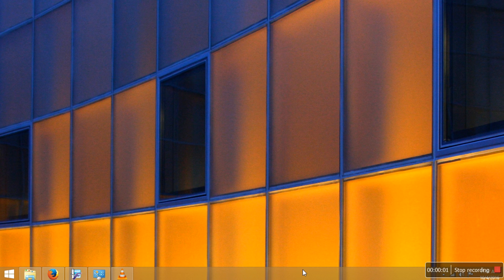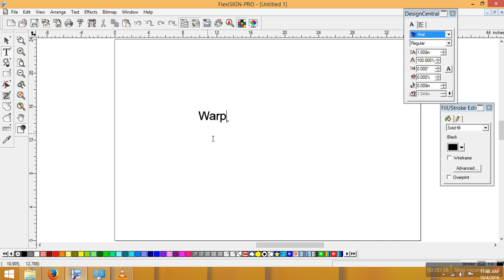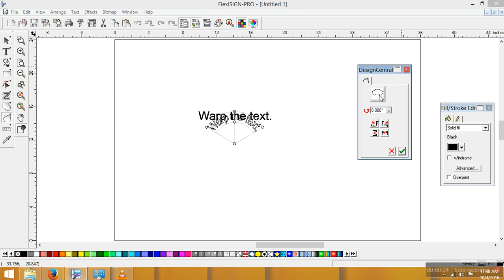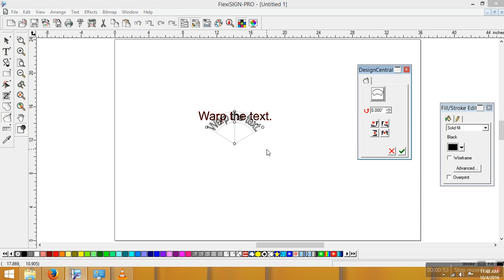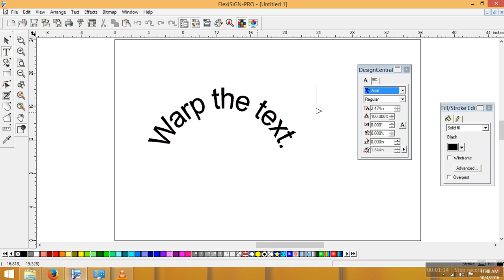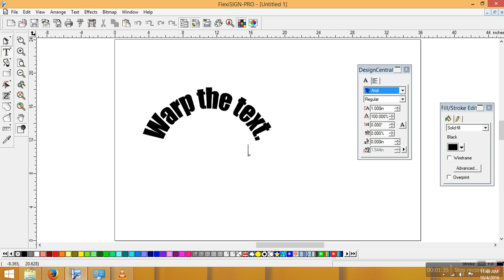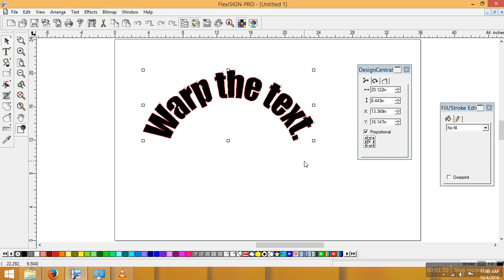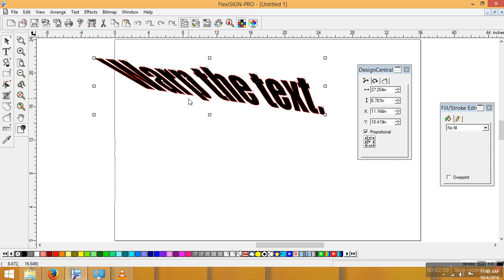How to curve the text in Flexi Sign Pro Distort the text warp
How to warp text in Flexi Sign Pro Distort the text